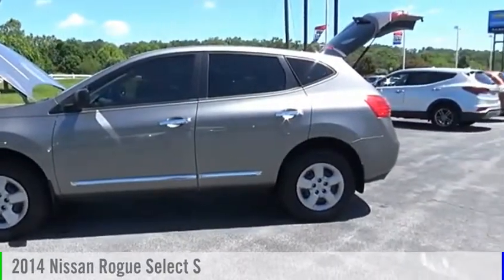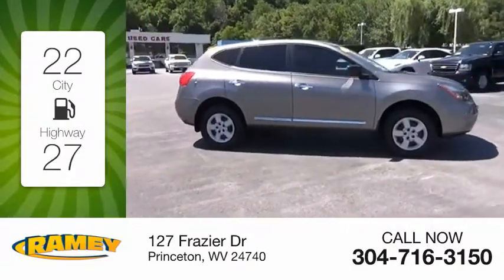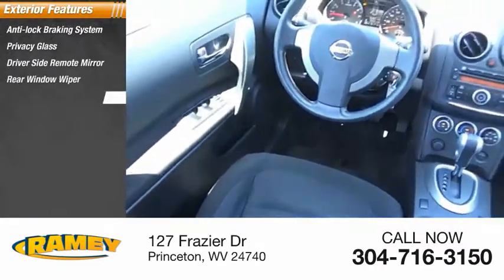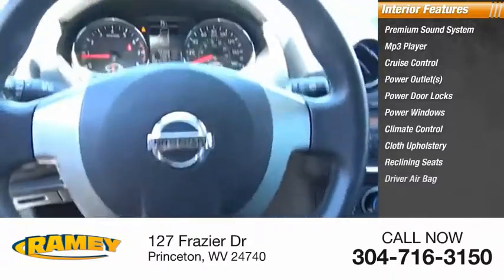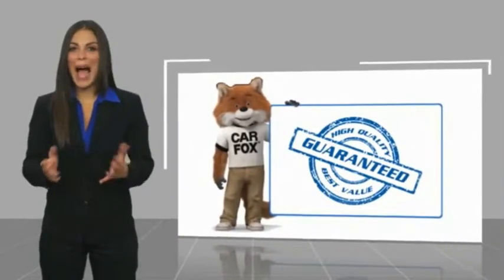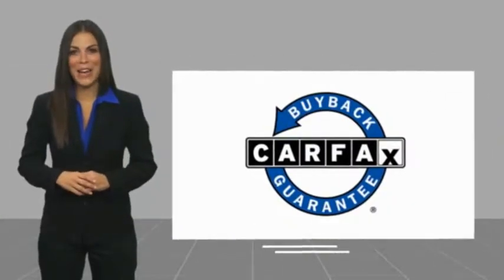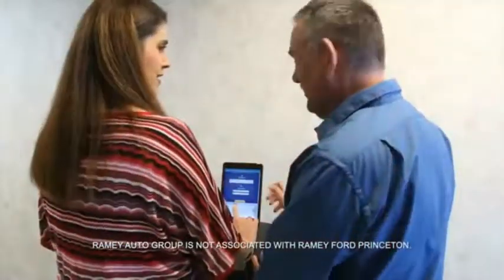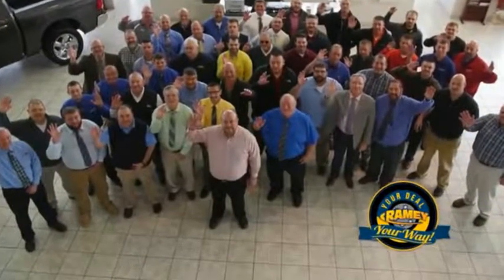2014 Nissan Rogue Select Princeton WV 1-X2045C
2014 Nissan Rogue Select S

Ramey Motors
127 Frazier Dr

EW711317